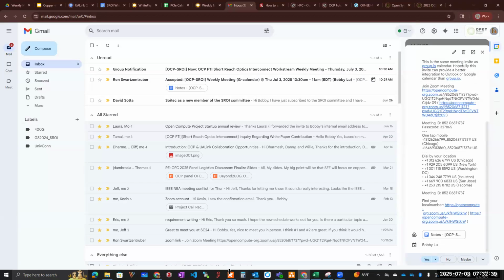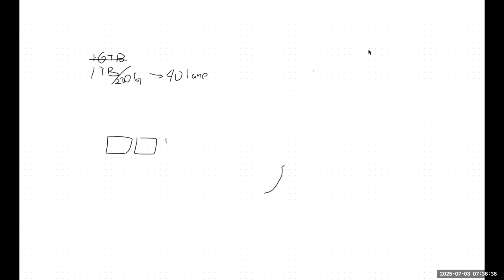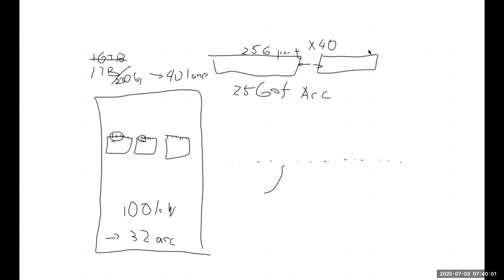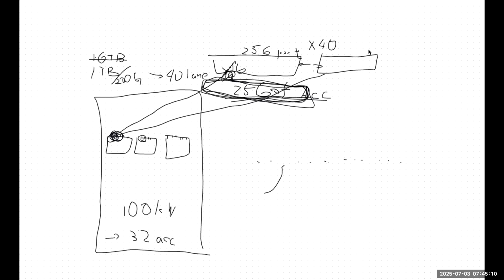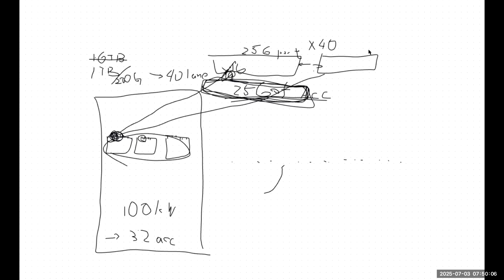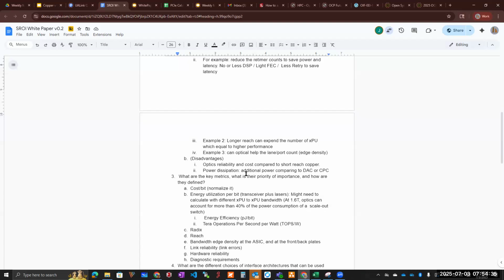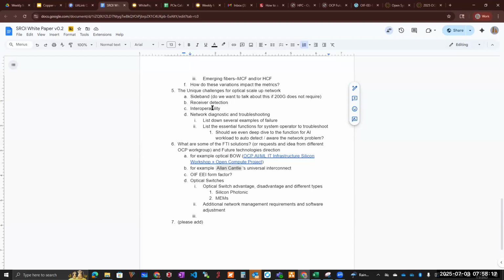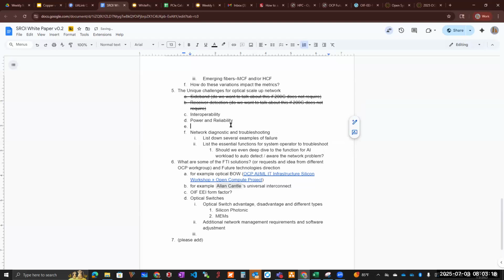OCP FTI - Short Reach Optical Interconnect (SROI) Workstream call (Jul 03, 2025)